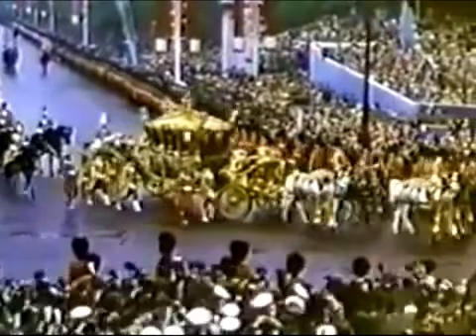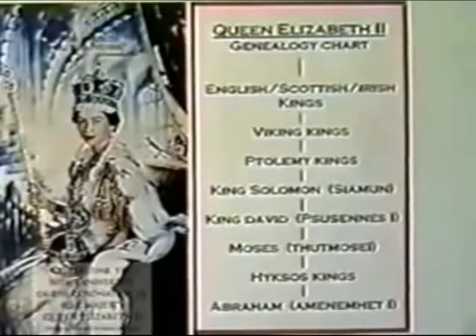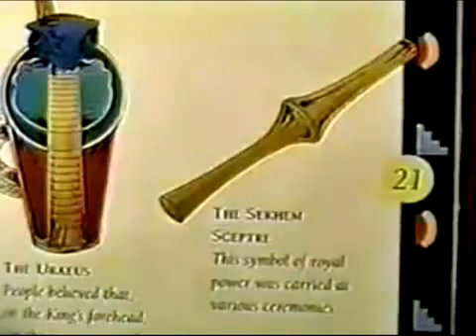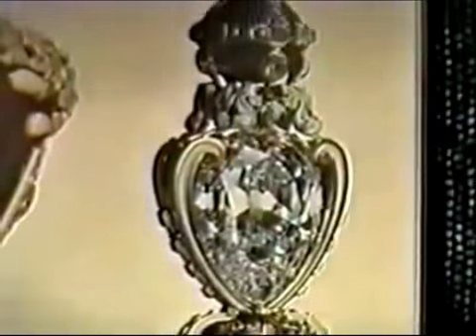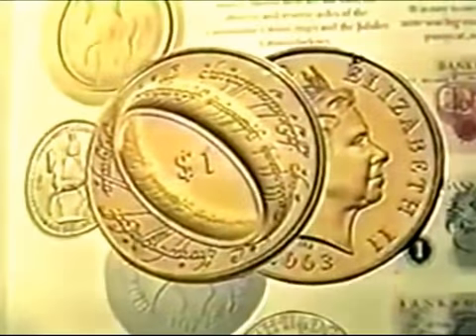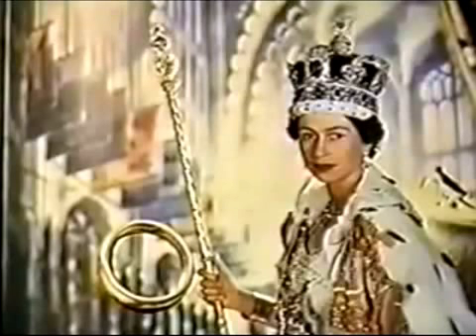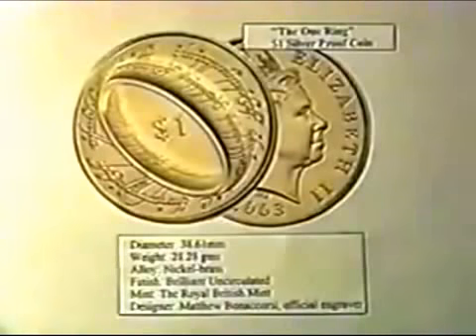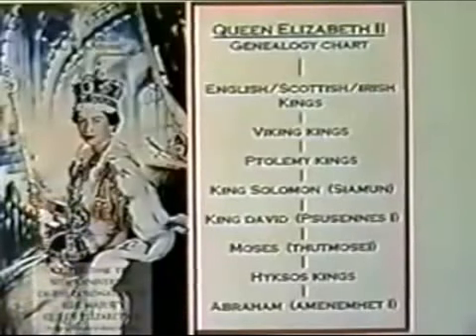20 Things You Don't Know About The Monarchy & History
20 Things You Don't Know About The Monarchy & History